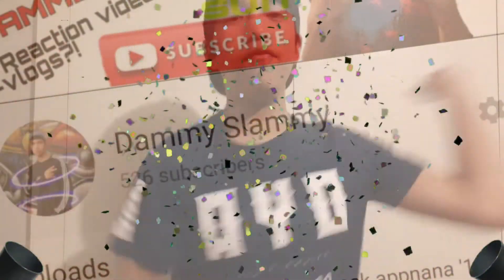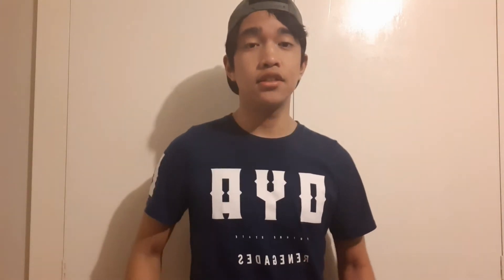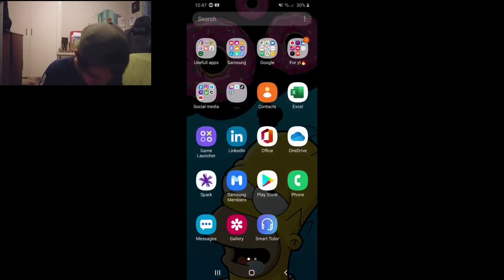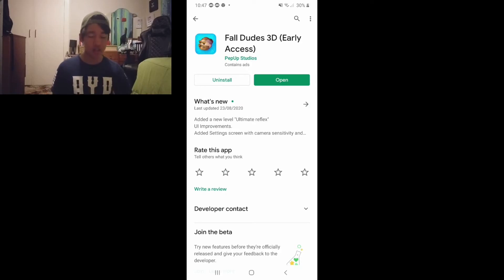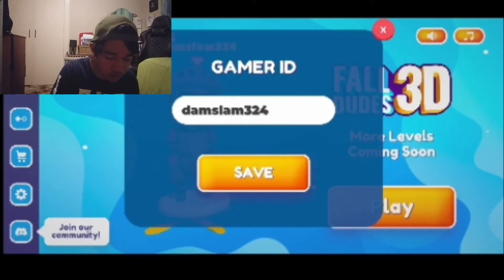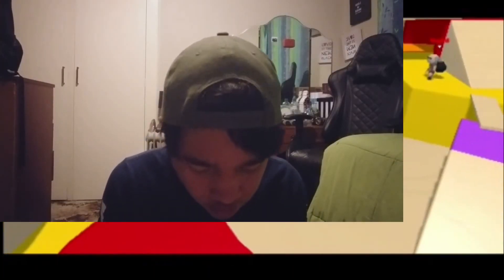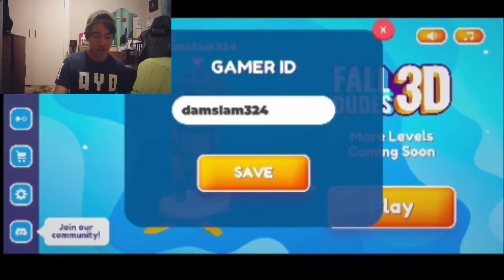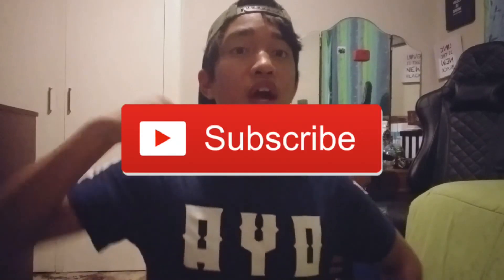How to download FALLGUYS in any android devices?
The truth is...

Wazzupp, I am a YouTuber.  I drop videos of what is impossible to possible and drop some banger videos to make you all entertain as possible as I can. (NOt rEaLy)